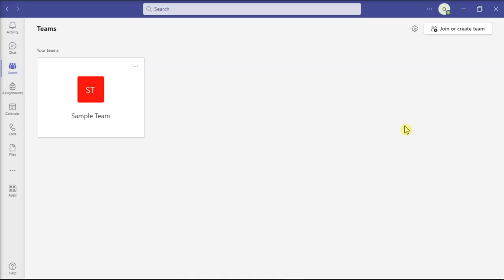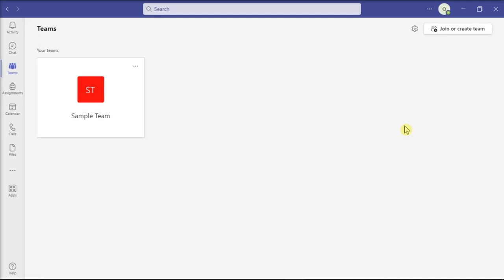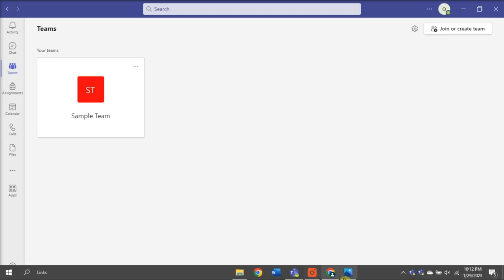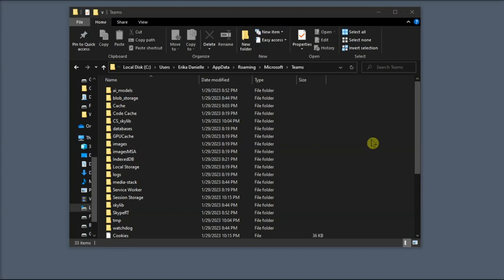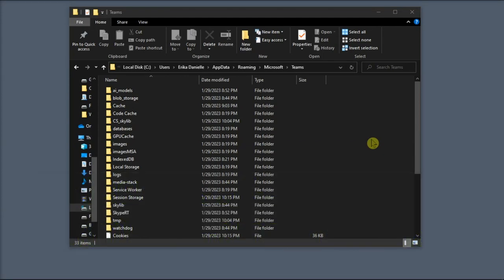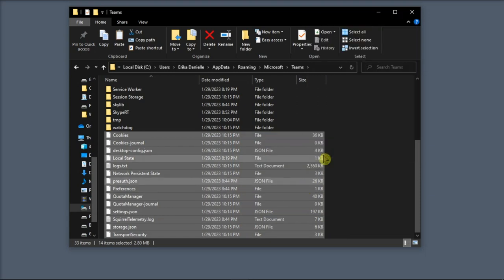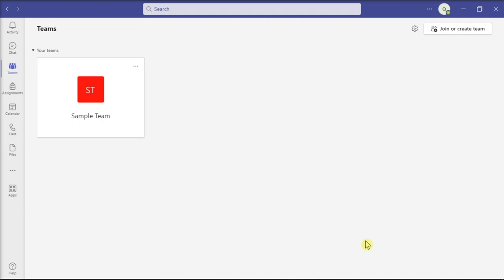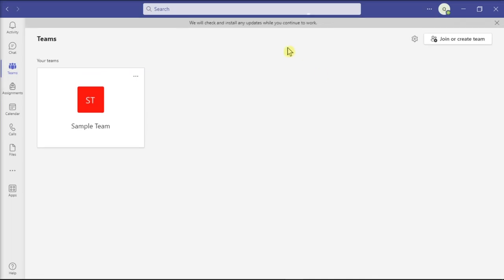[SOLVED] New Meeting Experience Not Working in Teams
Having issues with the New Meeting Experience not working in Microsoft Teams? Some users report that it stops working or disappears altogether from teams. If you're having trouble with this feature, try the solutions outlined in this video.

1. Make sure New Meeting Experience is enabled in the general settings.

2. Replace Teams files with a co-workers (if this is an option for you).

3. Check for latest updates and update to latest version of Teams.